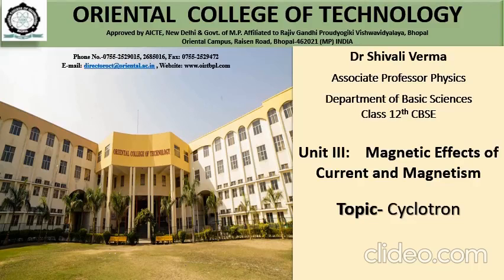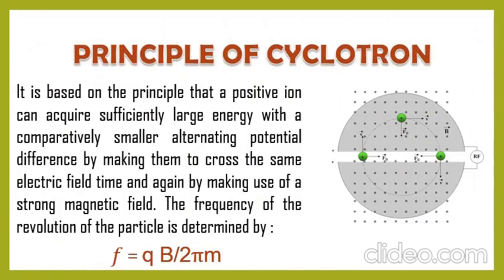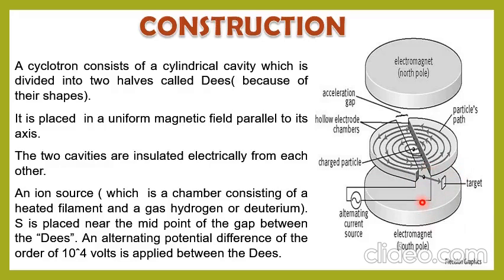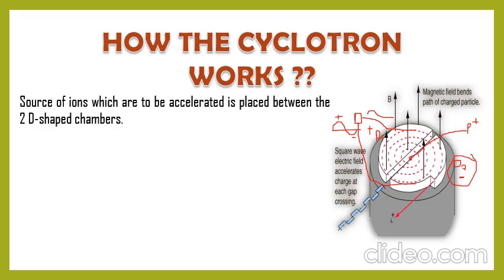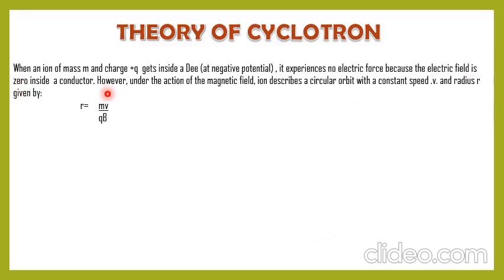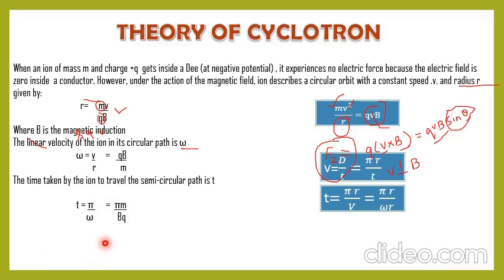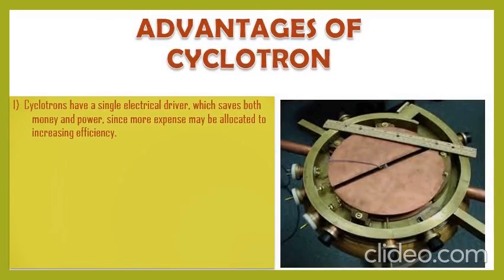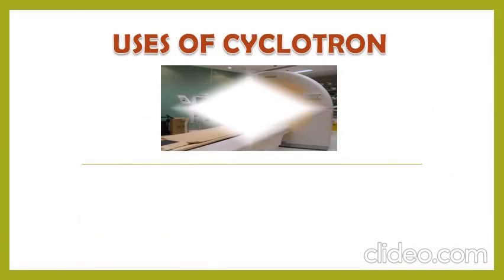Cyclotron 12th,Dr.Shivali Verma